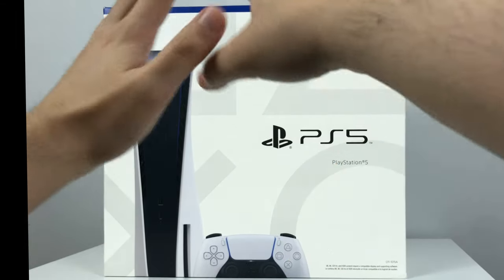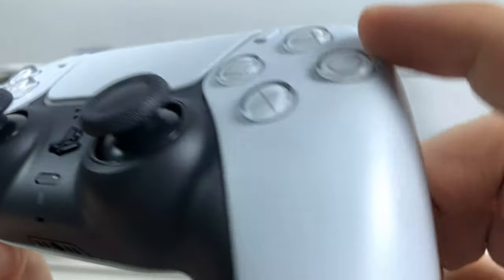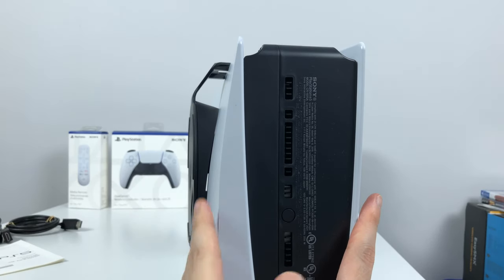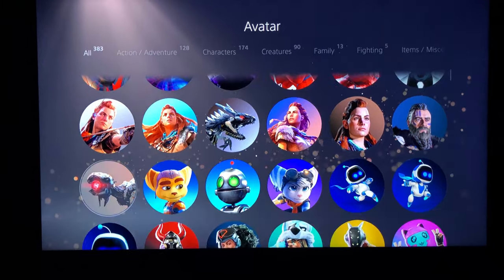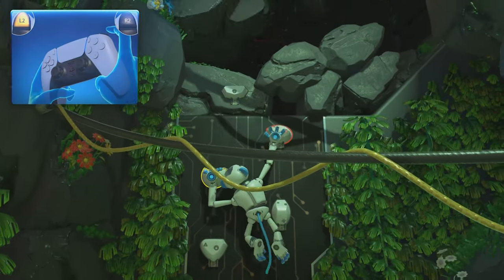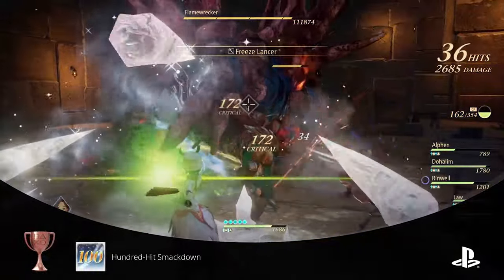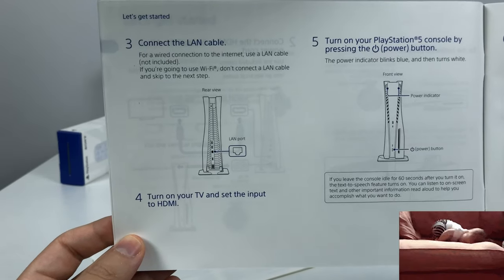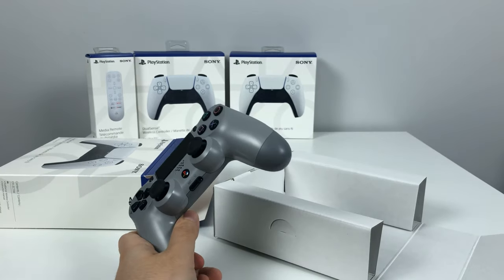Oh No! Not Another PS5 Unboxing!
00:00 Intro
00:53 Unboxing
03:30 PS5 Console
04:10 Horizontal Stand
04:38 Vertical Stand
05:16 Phat PS3
05:28 Power On & Setup
06:42 Astro's Playroom
08:54 Store & Storage
09:23 Disc Drive
09:42 Death Stranding
09:50 Tales of Arise
10:22 Kingdom Hearts
10:42 Chrono Cross
10:53 Slime Rancher
11:25 Guide Books
13:28 Wizard Secrets